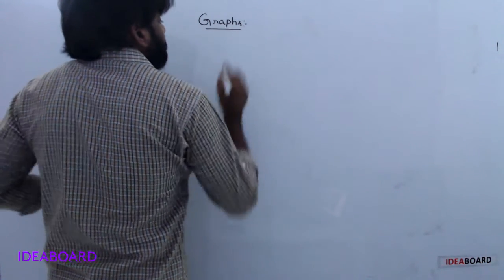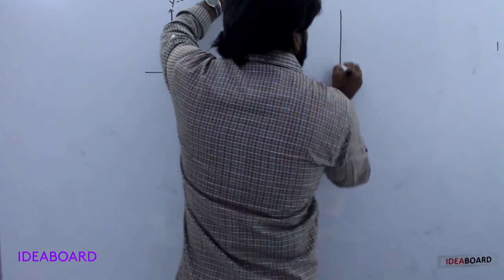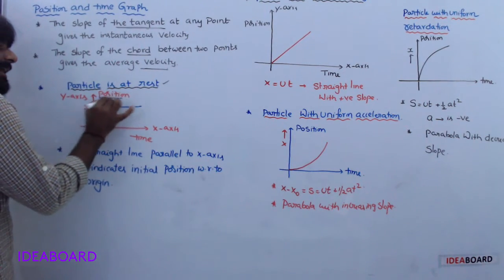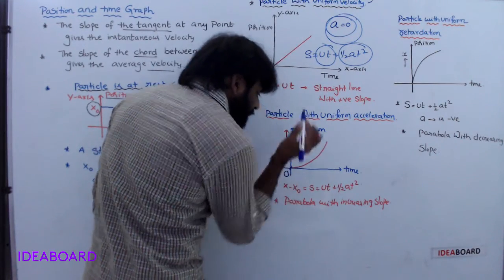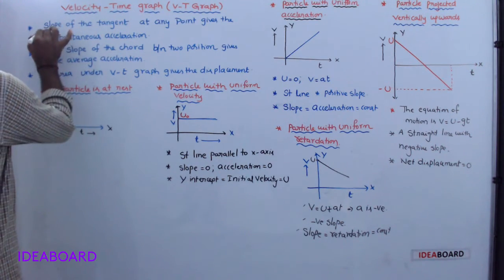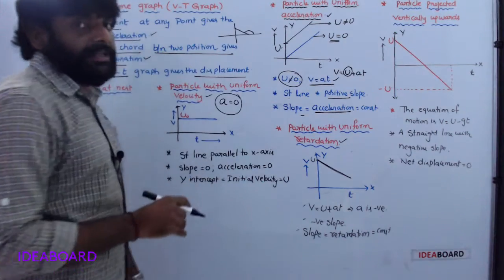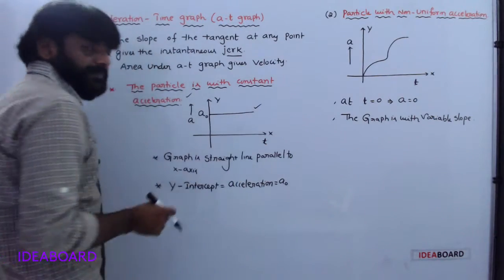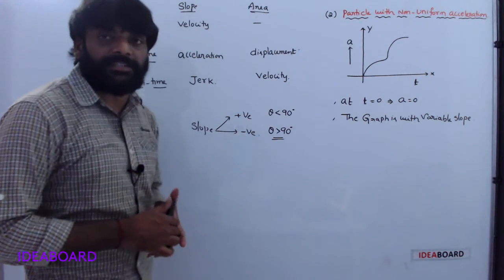DAY 5: GRAPHS